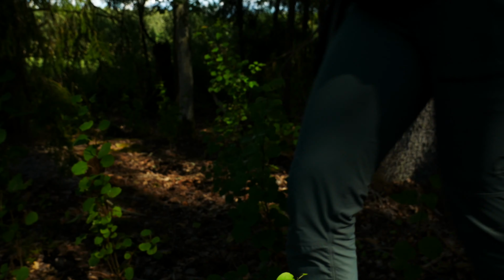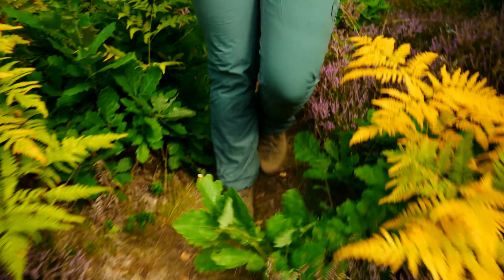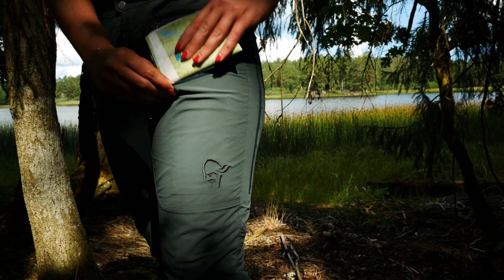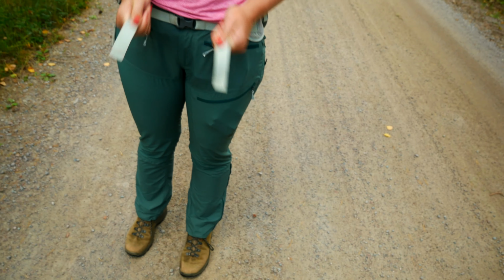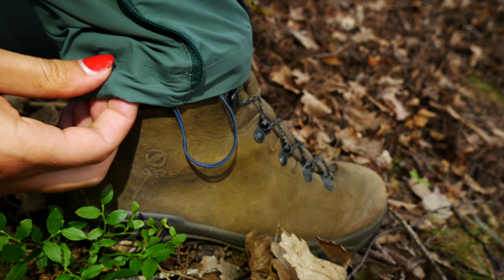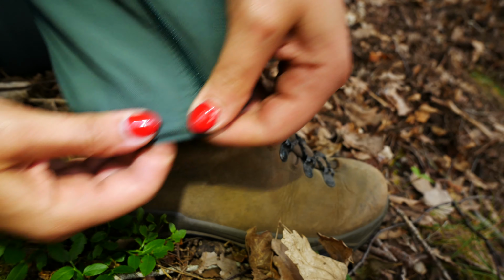Norrøna Bitihorn Lightweight Pants (W)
The Norrøna Bitihorn lightweigth pants for women are ideal for 3 seasons hiking.
Me  and my daughter are hiking in Sweden and test the pants under field conditions.

I am in the transition from heavy weight backpacking/hiking to ultralight backpacking/hiking.
I hike here in Scandinavia were there is a tradition to use very heavy gear, because of the cold and inclement weather.
I am trying to change the tradition, and still be safe and comfortable.

Here is a list of some of the gear that I use, and can recommend:
Hiking gear:

Tent:               Big Agnes new 2020 Copper Spur HV UL3
                       Big Agnes (old model) Copper Spur HV UL2
                       Fjellraven Abisko Shape 3
Backpack:      Zpacks Arc Haul
Packliner:       Gossamer Gear Packliner
Quilt:               Enlightened Equipment Revelation -6 and -12 celcius
Sleeping pad: Therm A Rest Neoair Xlite regular wide
Seat pad:        Therm A Rest Z Seat
Waterfilter:       Katadyn BeFree 0,6 L
Headlamp:       Black Diamond ReVolt
Stove:              Soto WindMaster Stove
Mug:                Evernew Ti Mug Pot 500 ml and 900 ml
Spoon:            Sea To Summit - Alpha Light

Clothes:

Rain jacket:     Mont-Bell Versalite
Rain pants:      OMM Kamleika Pants
Mid layer:         Mont-Bell U.L. Thermawrap Parka
Rain mitts:       OMM Kamleika Mitts
Down jacket:  Mont-Bell Plasma 1000 Down Jacket
Hiking pants:  Patagonia Quandary Pants
Shoe:               Altra Lone Peak 4.5
Socks:             Darn Tough Hiker Micro Crew

Camera gear:

Panasonic Lumix G80/85
Leica MFT 12mm f1.4
Laowa Compact Dreamer 7.5mm f2.0
NISI ND filter 1.5 - 5 stop and 5 - 9 stop
Røde VideoMicro - Microphone
Pedco Ultrapood ll Tripod
Zpacks Multi Pack - for caring it